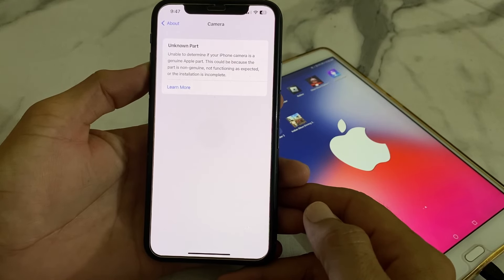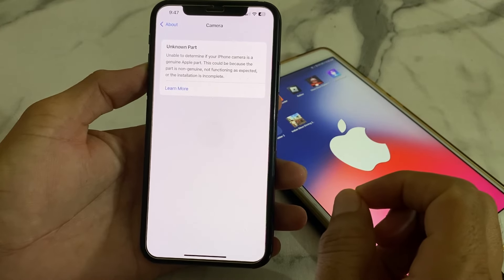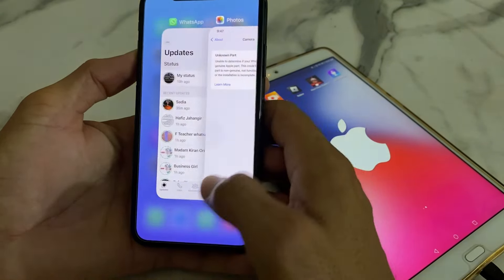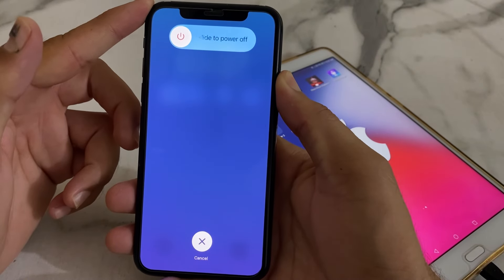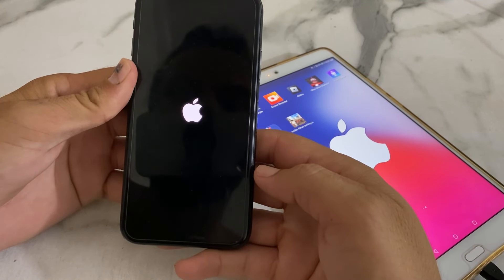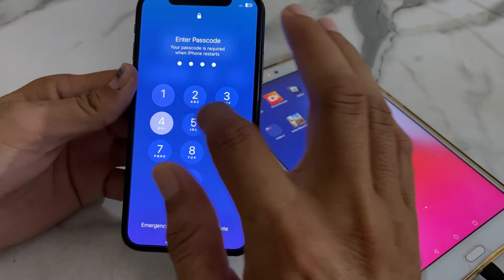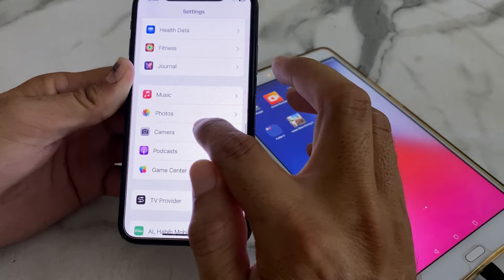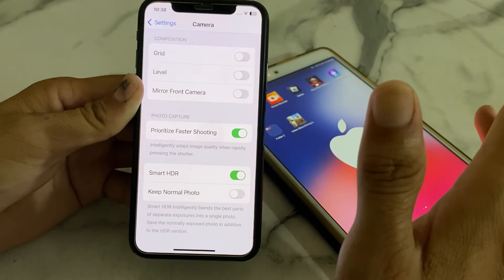Unknown part camera iPhone how to fix | iPhone 11 / 12 / 13 /14 / 15 Pro Max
0:00-Intro
0:10-unknown part camera iphone
1:05-Remove unknown part camera message

Display Unknown Part iPhone
unknown part camera iphone
unknown part camera iphone 12 pro max
unknown part camera iphone 13 pro max
unknown part camera iphone 14 pro
unknown part camera iphone 14 pro max
unknown part camera iphone 13 pro
unknown part camera iphone 12 pro
unknown part error iphone
iphone camera 'unknown part' error on ios 17
unknown part camera iphone 12
unknown part camera iphone 13
unknown part camera iphone fix
iphone camera says unknown part
iphone camera unknown part fix
iphone camera unknown part
iphone camera unknown part malayalam
iphone camera unknown part hindi
iphone camera unknown recently
iphone unknown camera message
iphone 15 camera unknown part
iphone 13 pro camera unknown part
iphone 12 pro max camera unknown part remove
iphone 13 pro max camera unknown part remove
Make hashtags above all tittles
ChatGPT